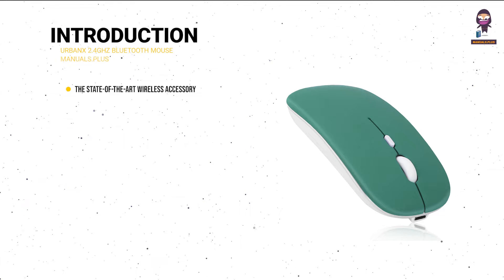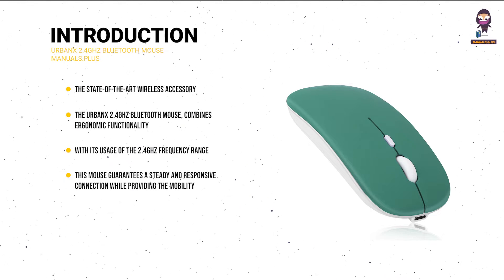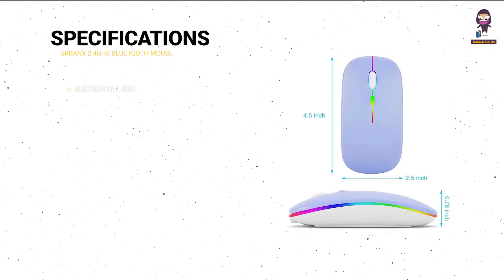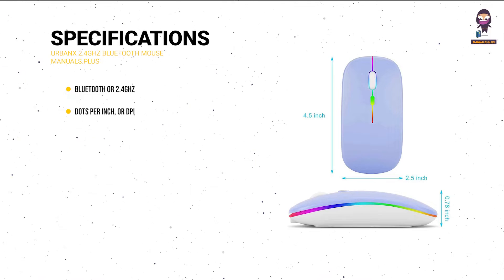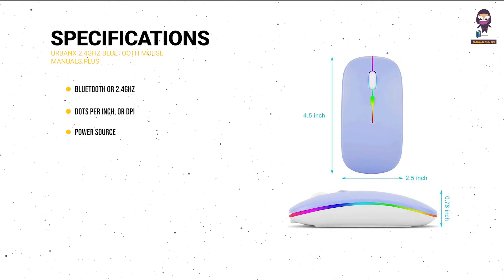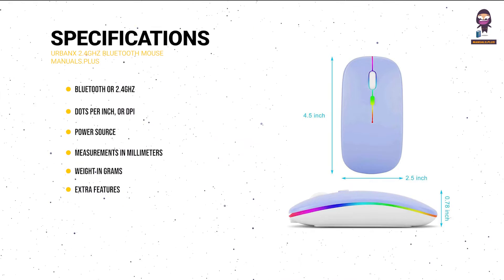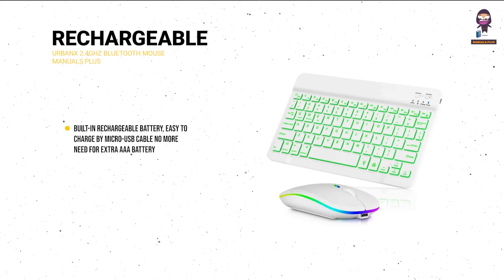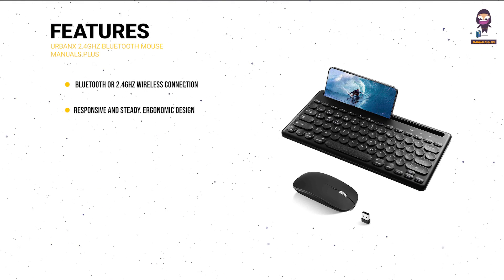UrbanX 2.4GHz Bluetooth Mouse User Manual | Complete Guide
Welcome to the complete user manual for the UrbanX 2.4GHz Bluetooth Mouse! In this video, we will guide you through all the features and functionalities of this state-of-the-art wireless accessory. From connecting the mouse through Bluetooth to adjusting DPI settings and troubleshooting common issues, we've got you covered.

The UrbanX 2.4GHz Bluetooth Mouse combines ergonomic design with seamless communication to enhance your computer experience. The customizable DPI settings allow you to adjust the pointer sensitivity according to your preference, while the scroll wheel ensures smooth document and web page navigation.

Whether you're using the UrbanX mouse for work, gaming, or simply browsing the internet, this user manual will provide you with step-by-step instructions and tips for optimal performance. Say goodbye to separate USB dongles as this mouse directly connects to Bluetooth-enabled devices.

Make sure to watch the video till the end to maximize your UrbanX 2.4GHz Bluetooth Mouse experience. Let's get started!